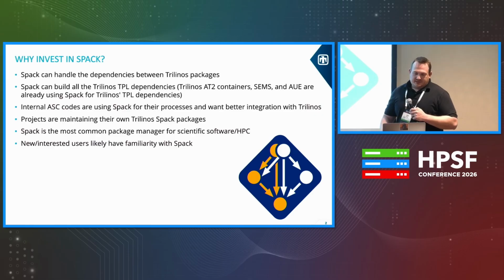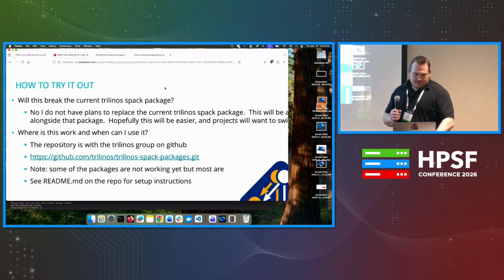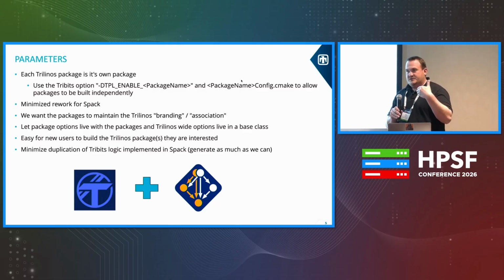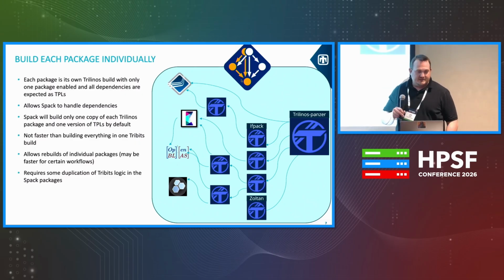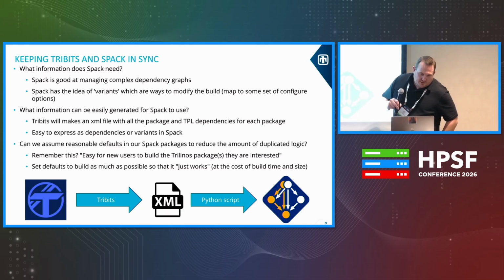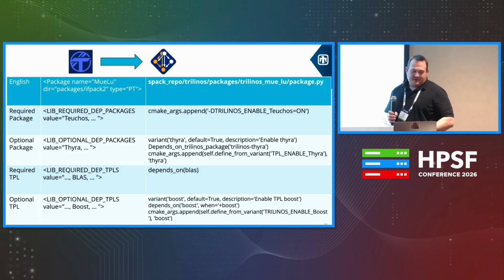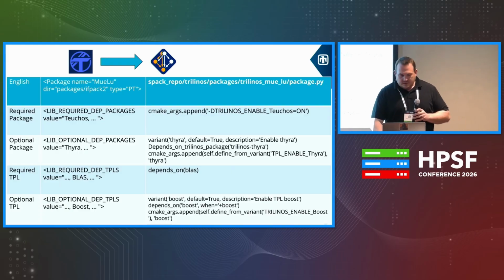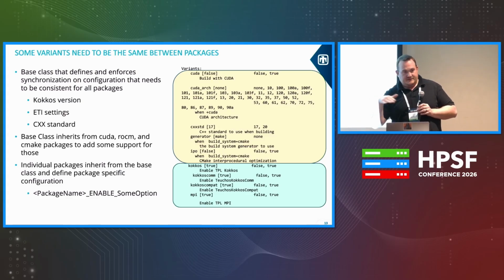Lets Make 40 Trilinos Spack Packages? - Joe Frye, Sandia National Laboratories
Trilinos is a complex set of interdependent packages with a reputation of being difficult to configure and build especially for new users. Spack is a build from source package manager which aims to make building complex scientific software easier. Recently I have been working to use spack to drive trilinos builds at a (trilinos) package level. I would like to present on my experiences in building an ecosystem of spack packages for a large complex software suite. This effort involves interesting features that mat be relevant to other projects.

First, he generation of spack package.py files from existing build system configuration in trilinos provides an automated way to keep the spack packages files up to date. Additionally, spack package acting as a base class helps to reduce generated code and to standardize important configuration between packages. Finally, figuring out how to allow contributions from the open-source community while implementing as much automation as possible allows us to reduce maintenance burden while keeping avenues of collaboration open.